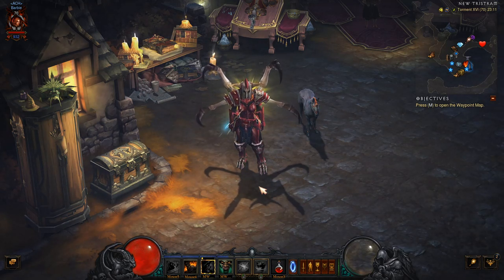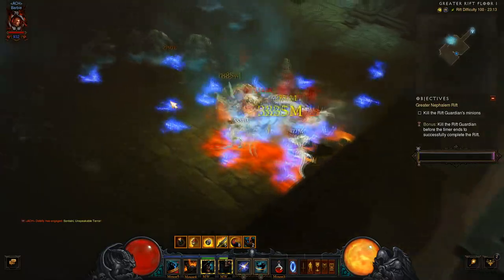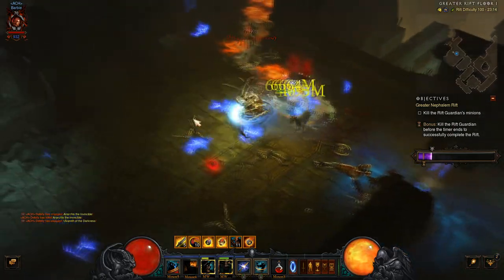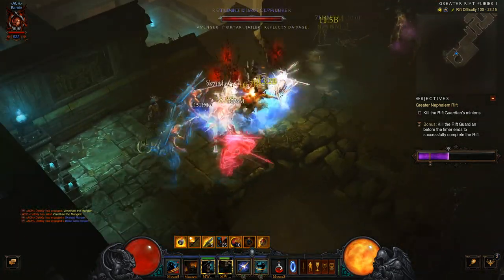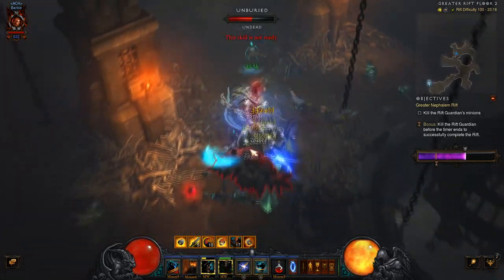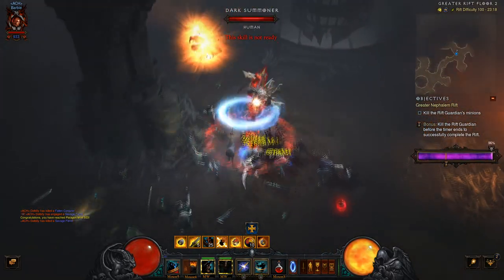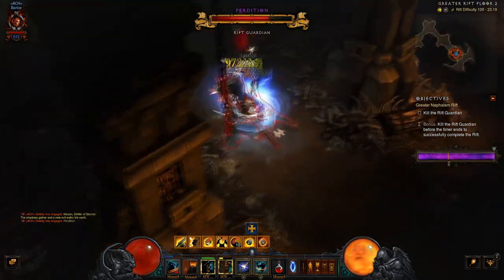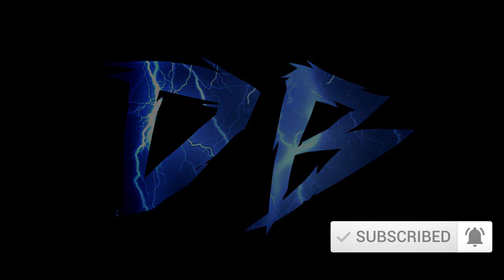Diablo 3: GR 100 WW BARB - Season 20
This was a GR 100 Run with the WW Barb.

Hope this guide gives some people a good starting point

Cheers

Thank you to everyone who has subbed after watching this Video i have hit Over 100 Subs and going strong!!